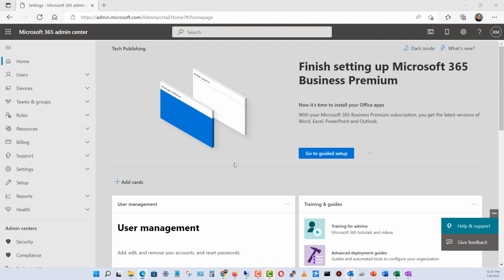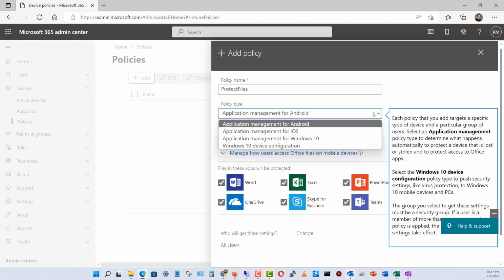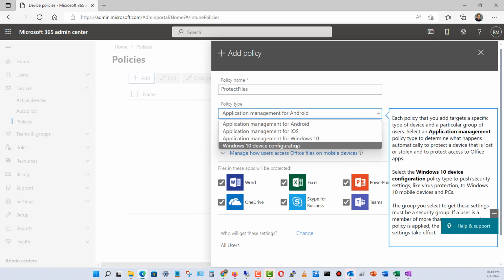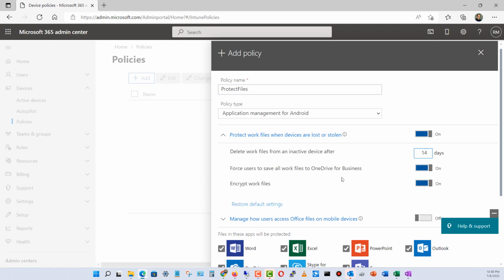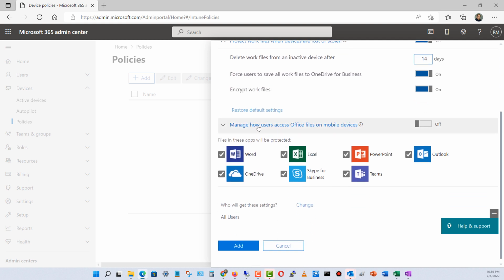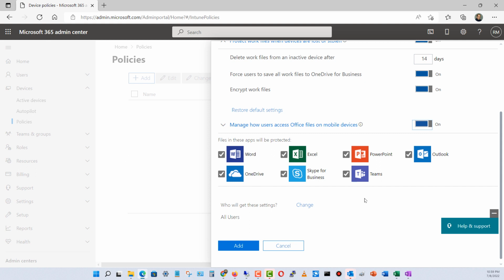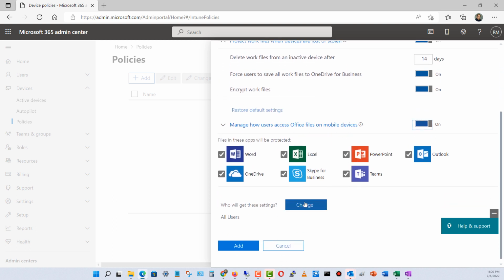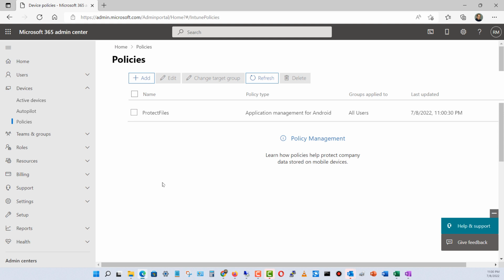How to Protect Corporate Microsoft Office Files on a Mobile Device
Professor Robert McMillen shows you how to protect Corporate Microsoft Office Files on a Mobile Device if lost or stolen, or the employee is separated from the company. This works on Android, Apple ios, and Windows 10 and works whether the device is owned personally or by the organization.